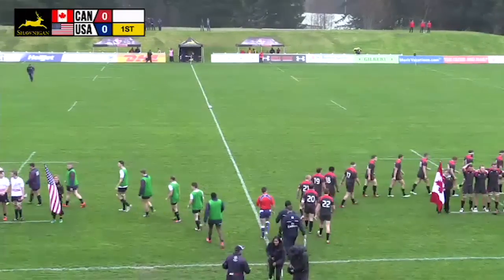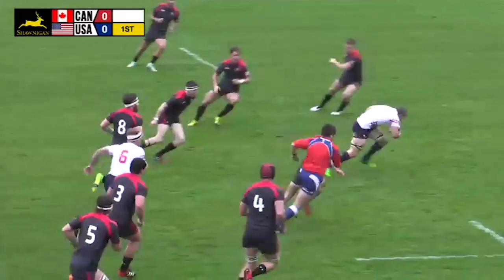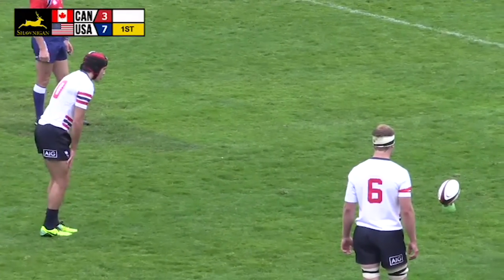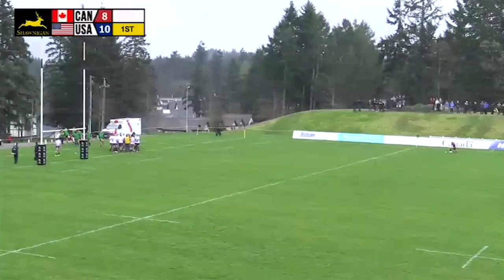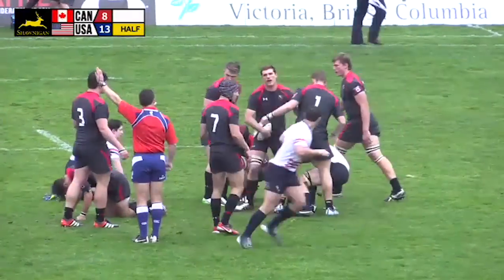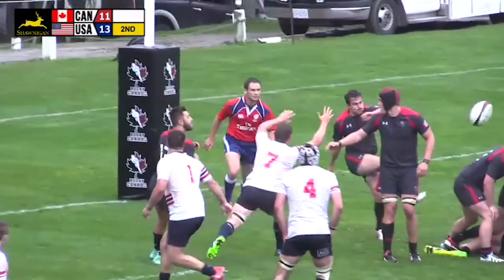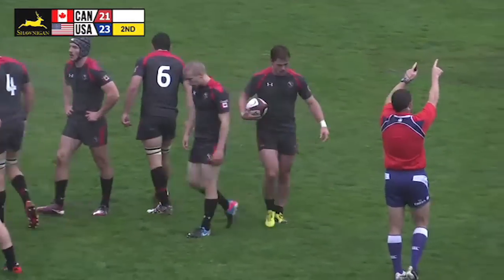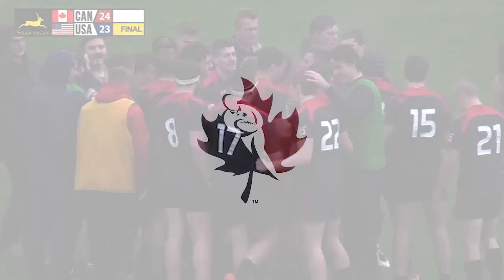Canada U20 Men vs USA U20 Highlights from March 23, 2015